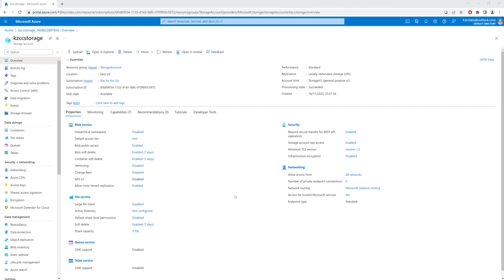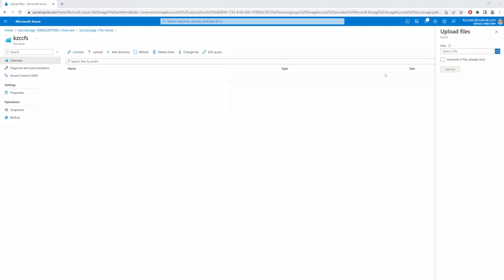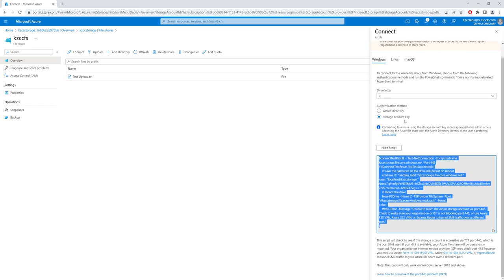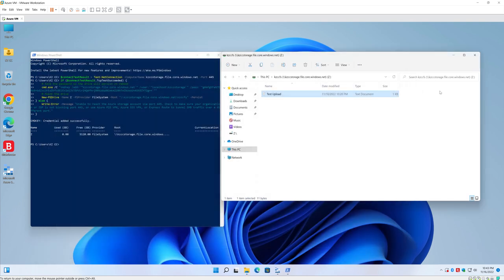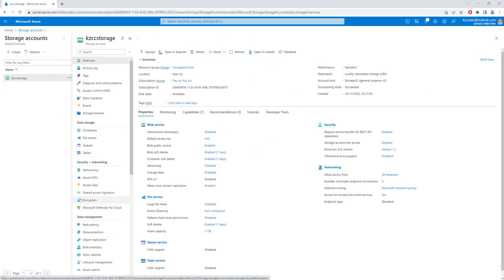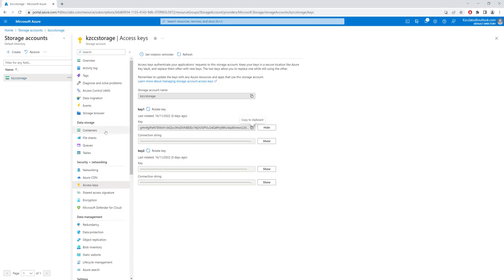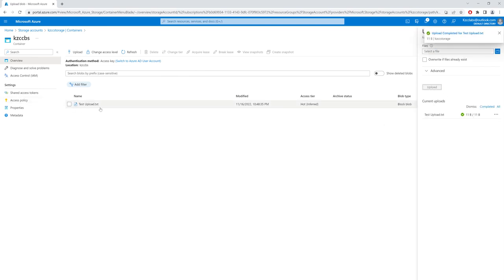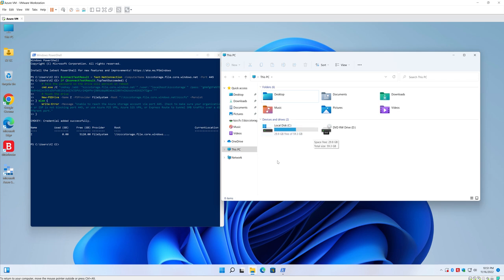2. Deploy Azure File Share and Blob Container